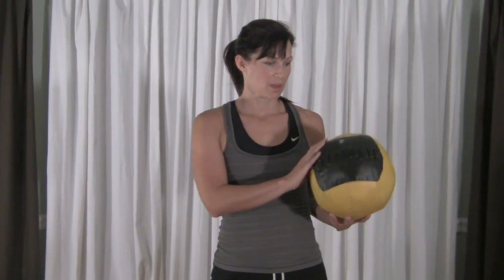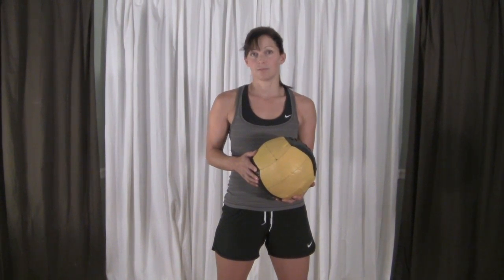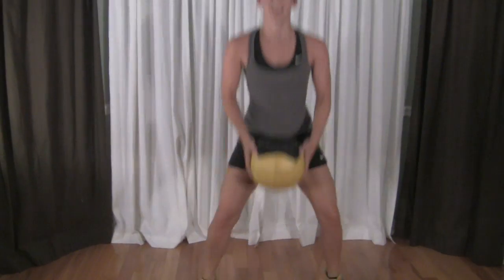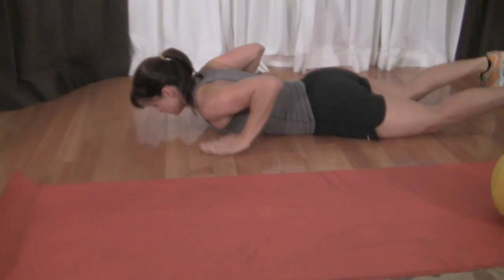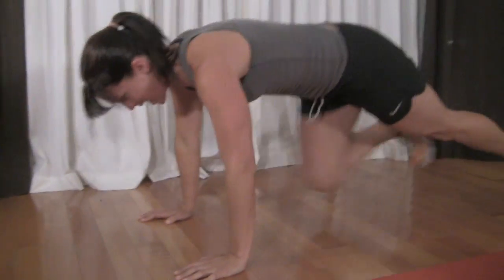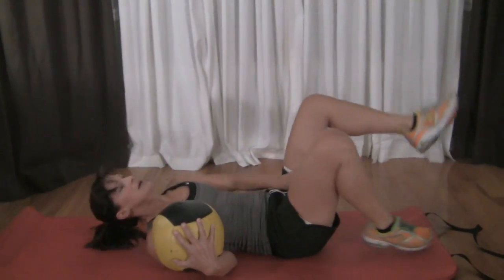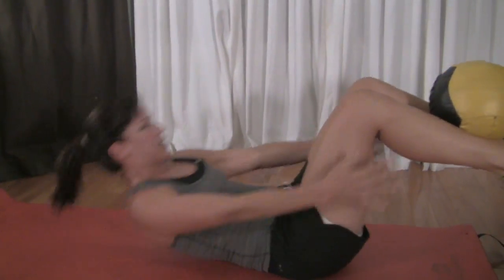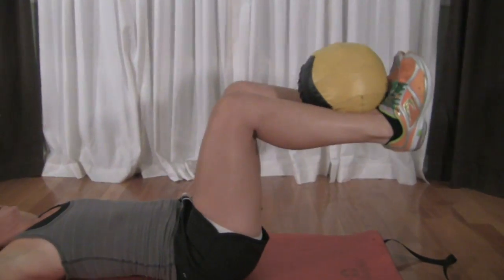Medicine Ball In, Refined Sugar Out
Sara's first video log workout and nutrition discussion includes inner/outer thighs (Caleb Taps), Commando Push-Ups, and Medicine Ball Crunch Taps...and lots of burn!

Sara Moneymaker
Strategic Fat Loss & Fitness Coach